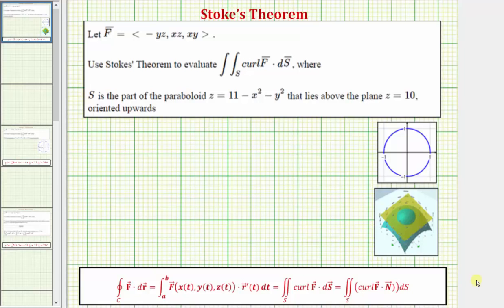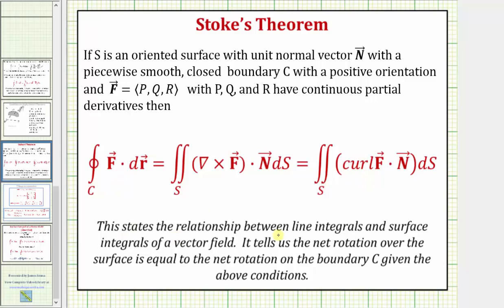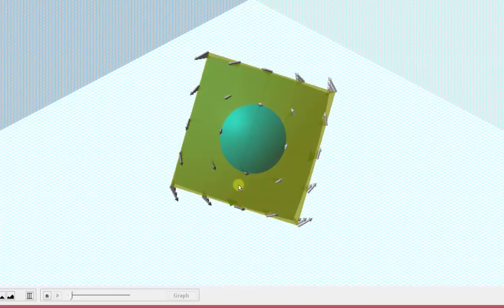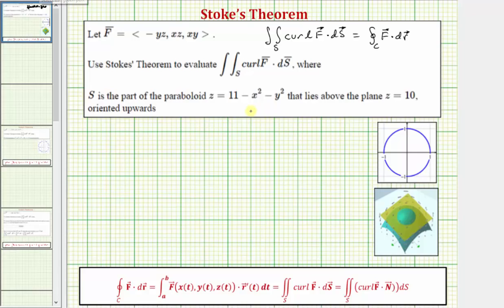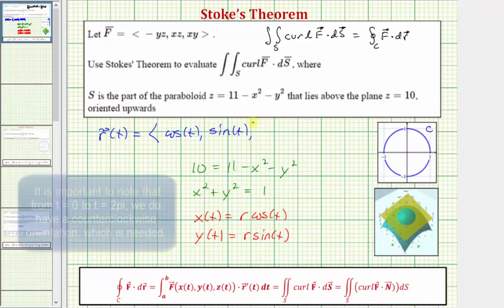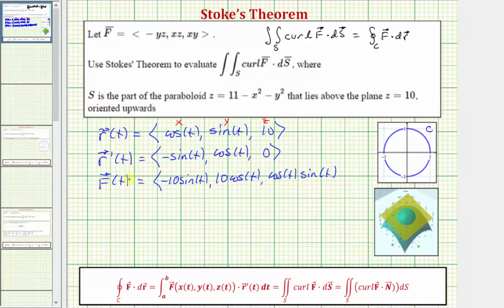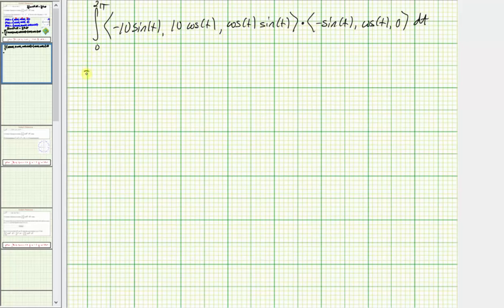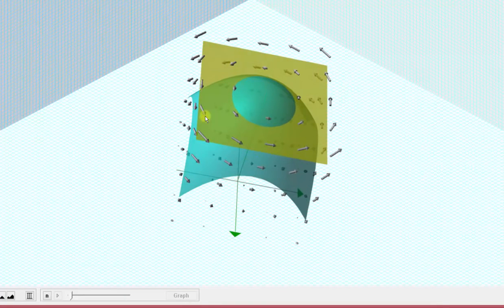783 Example 3 Using Stoke's Theorem to evaluate a surface integral as a line integral